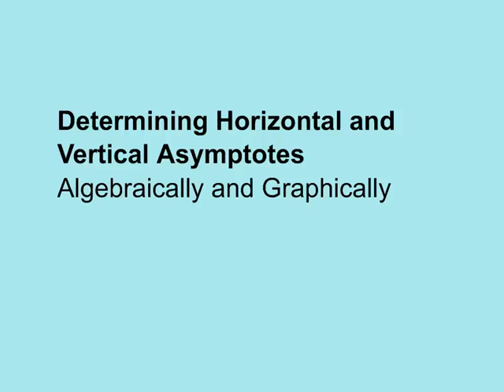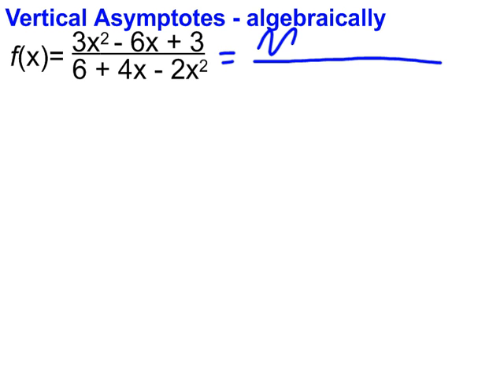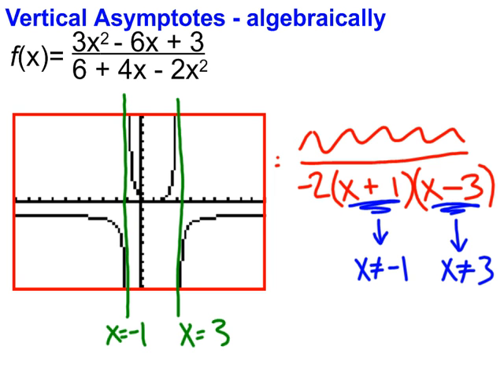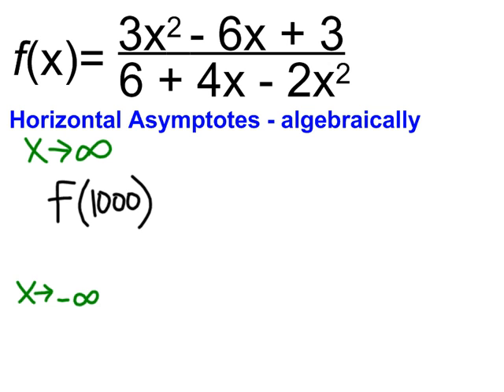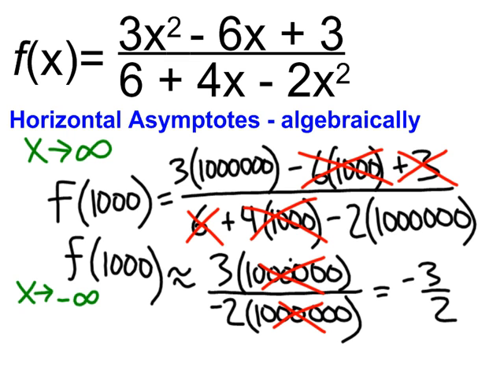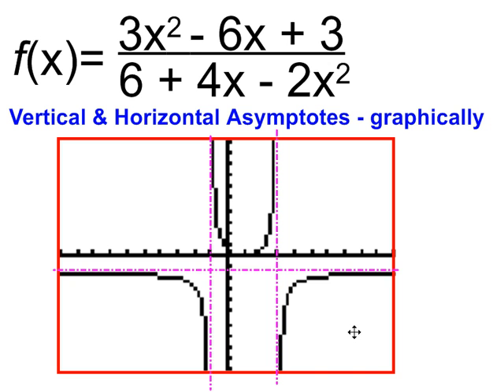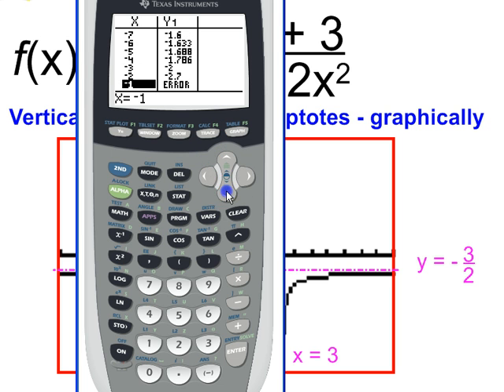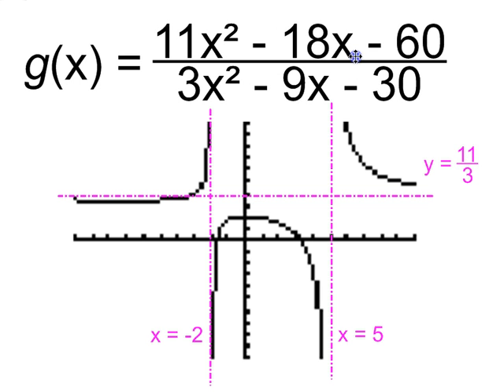1-2 Vertical-Horizontal Asymptotes-OLD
Finding vertical and horizontal asymptotes algebraically, and then verify graphically.